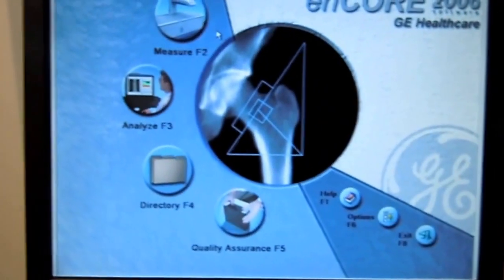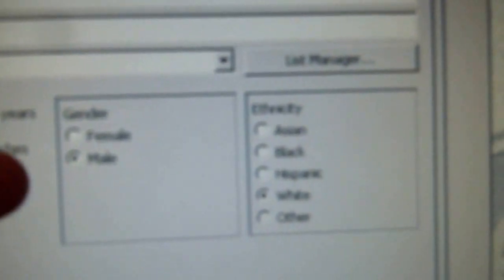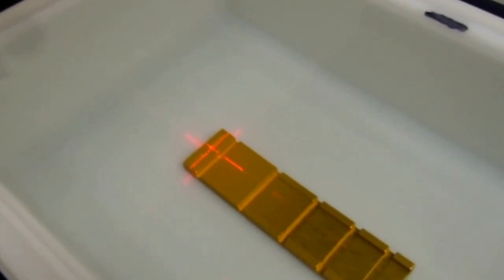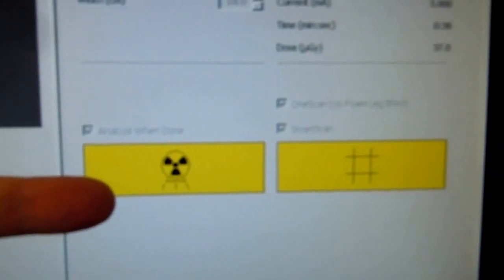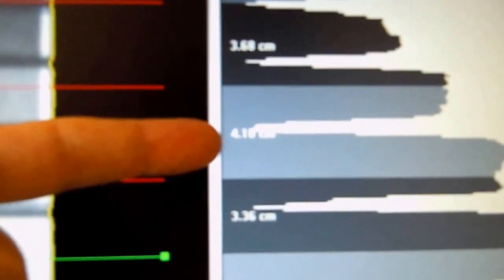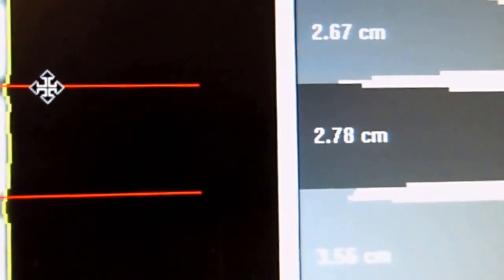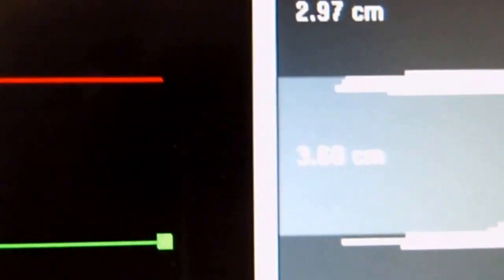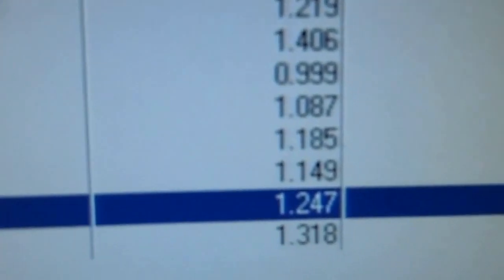Bone Density Scanner. Part II: Spine Test (Phantom)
Overview of a PCRI form used for bone density scanner equipment installations, acceptance tests, QA, and verification/calibration documentation. Presented by BMETWiki.com

WARNING: Only authorized personnel (e.g. OEM or BMET trained) can service these types of equipment to ensure qualified maintenance and safety.